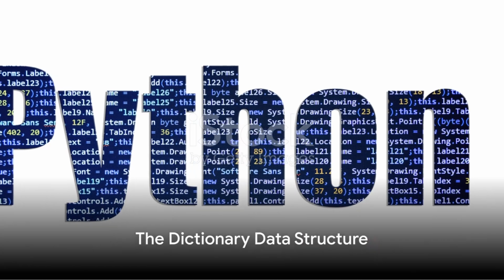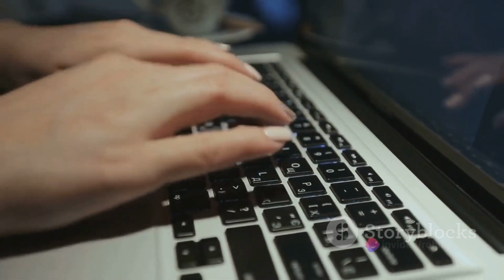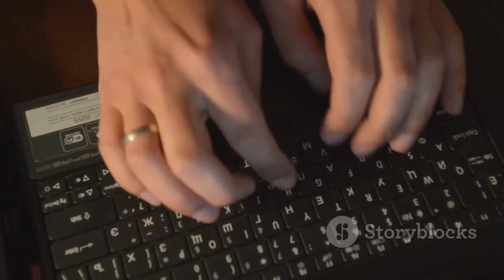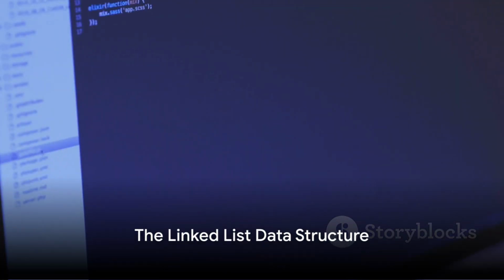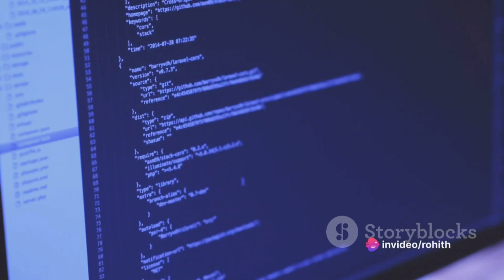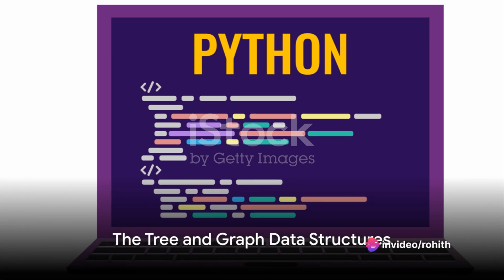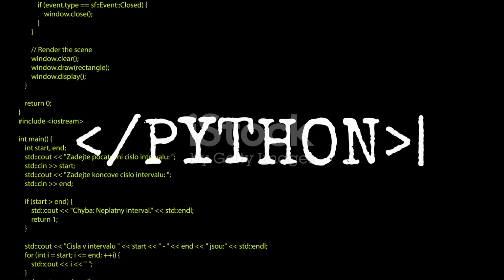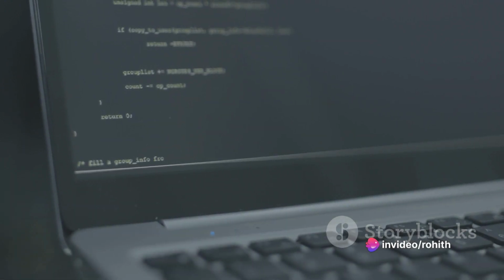Python Data Structures[Part 2]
data structures are  the main important basics of python .And for the examples of the data structures i need 1k likes frnds